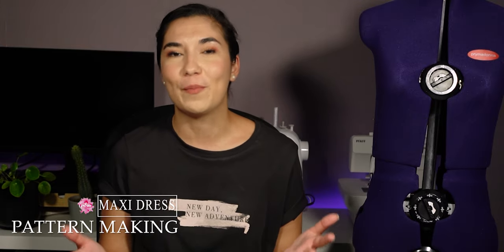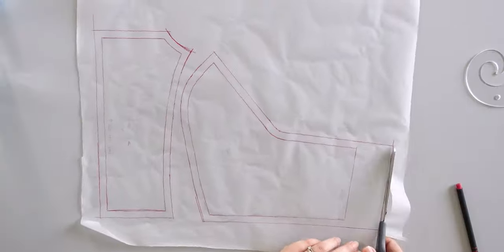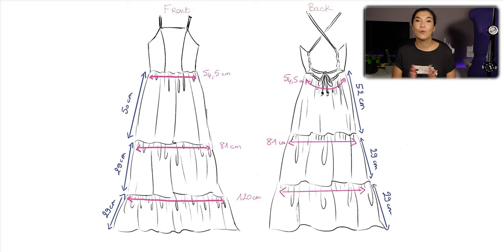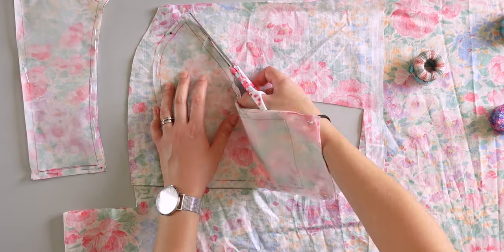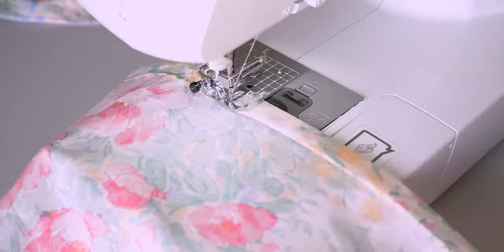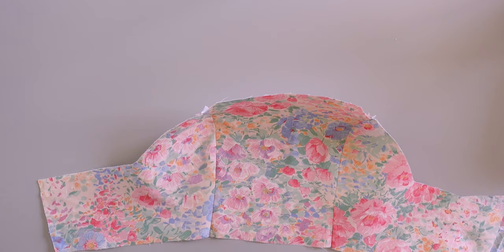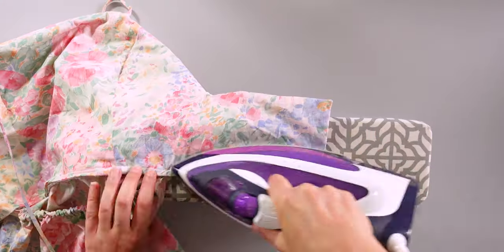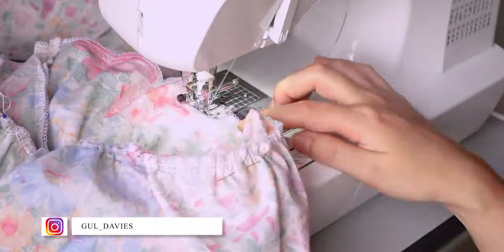HOW TO MAKE DRESS l TIERED MAXI DRESS (Ruffled long dress)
Today I’m sharing with you a sewing tutorial on how to make a tiered maxi dress (Ruffled & layered long dress). In this video, I show you how I made my pattern by draping it into a dress form. And then I explain the step by step sewing process.

Chapters
00:00 - Intro
00:56 - Pattern Making
03:13 - Waist Measurement
04:22 - Length Measurement
05:45 - Tier Pieces
06:52 - Bustier Pieces
08:23 - Recap
08:47 - Overlocking
09:54 - The Laces
10:23 - Top Assembly
12:30 - Tier Assembly
15:38 - Outro
16:03 - My Tiered Maxi Dress
16:34 - End Screen